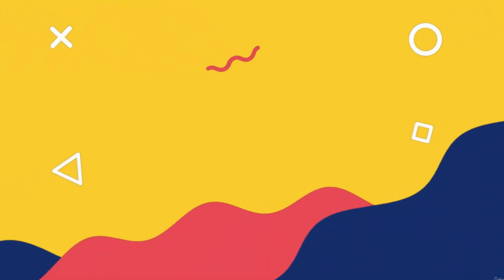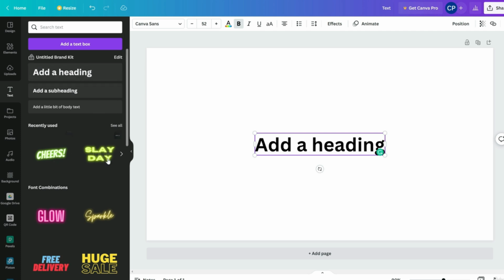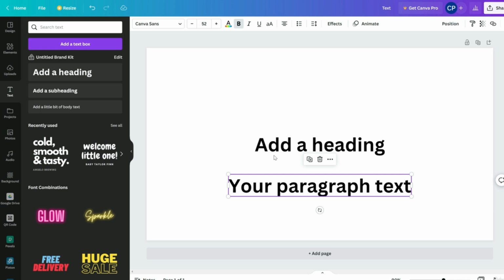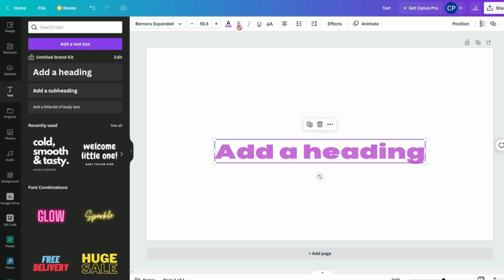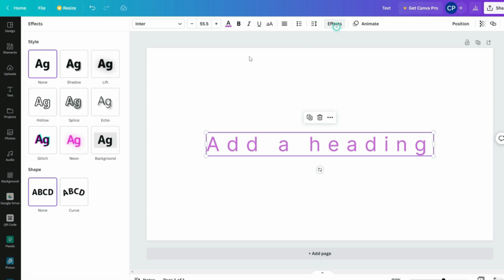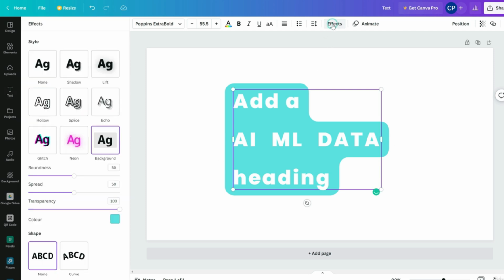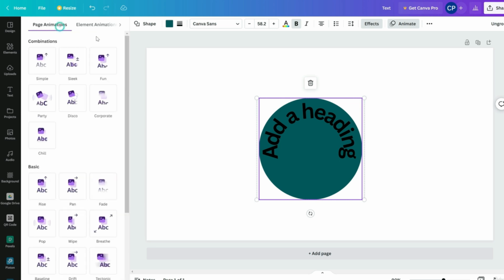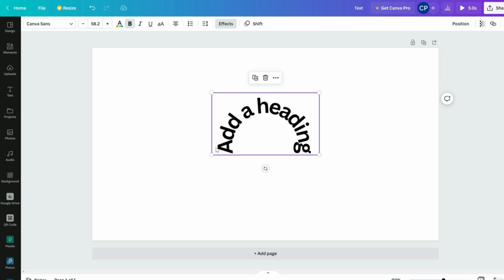12 Working with Text in Canva